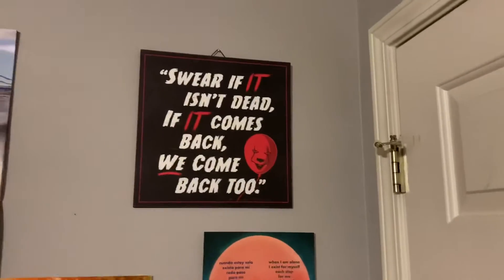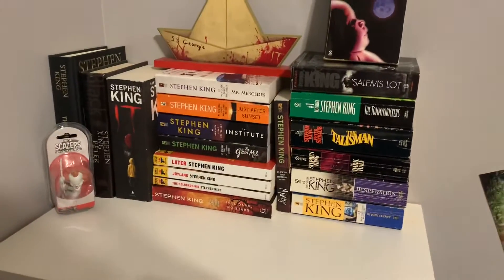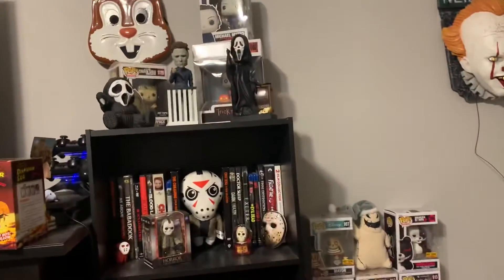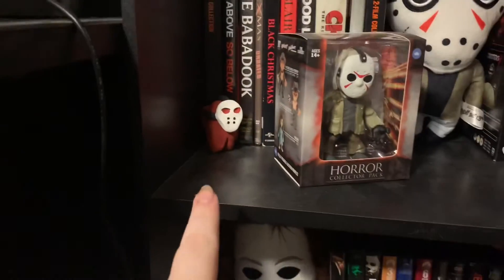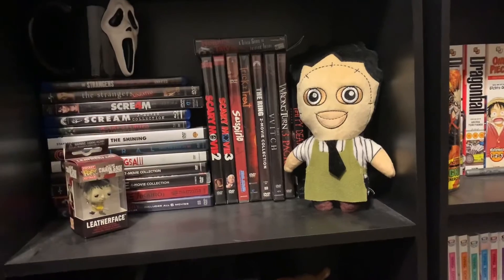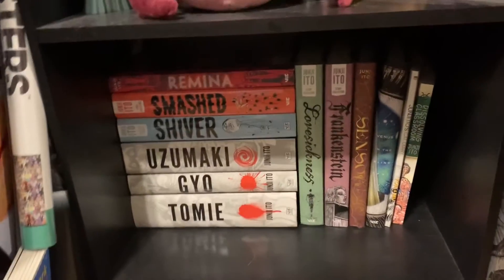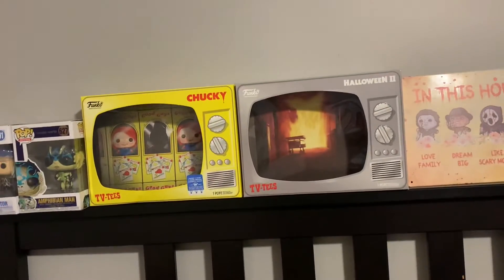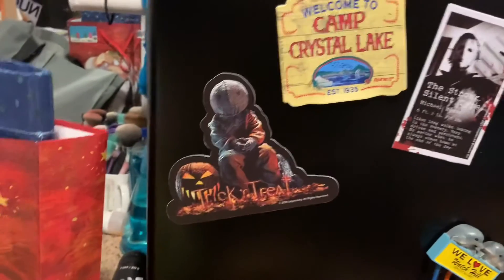Horror Collection 2021👻